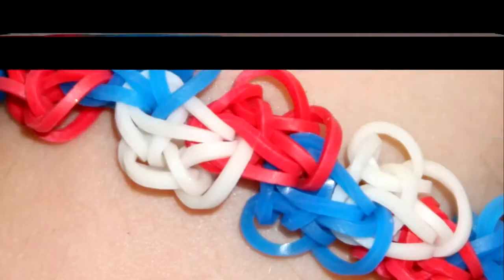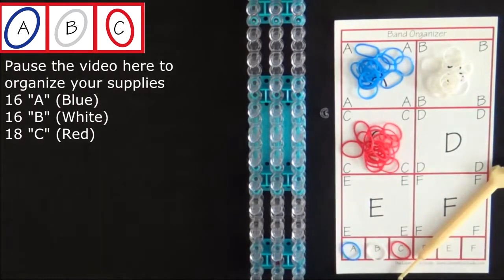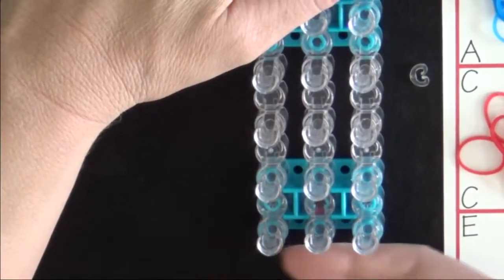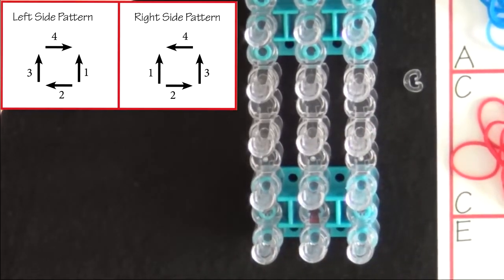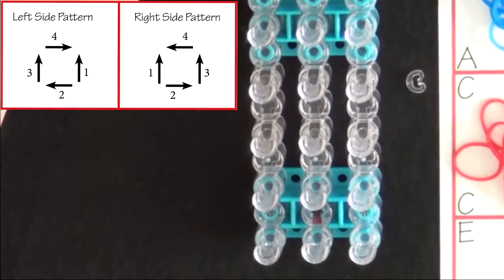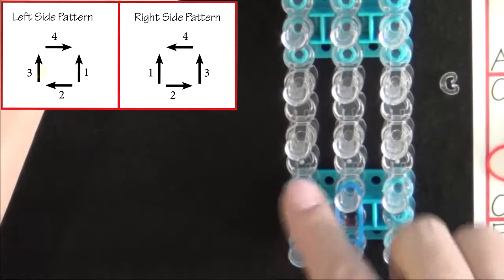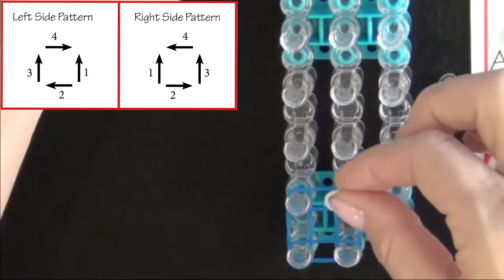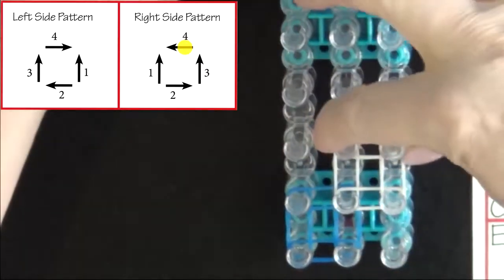Rainbow Loom® Zig Zag Bracelet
Tags: "Rainbow Loom" "Loom Bands" "Rainbow loom bracelet" "Rainbow Loom Designs" Loom Rainbow Bands Bracelets DIY Easy "Loom Bands Tutorial" tutorialsbya "tutorials by a" tutorials howto "how to" "howto make" "how to make" "to make a" to make "how to make a" "howto make a" "make a" diy fun easy crazy bandaloom funloom rainbowloom "rainbow loom" rainbow loom looms french braid "french braid" double braids frilly two pins forks mini miniloom hook beginner new design designs bracelet fishtail